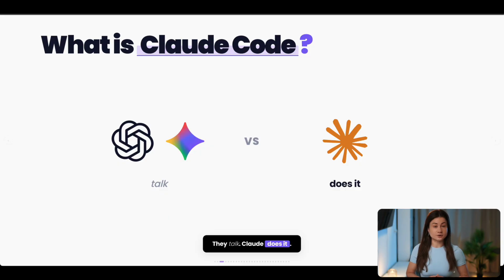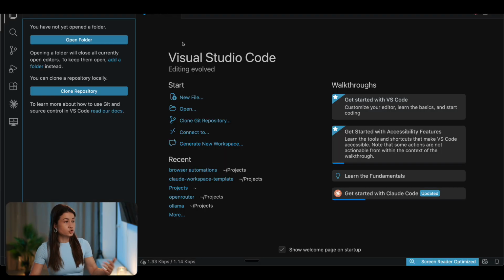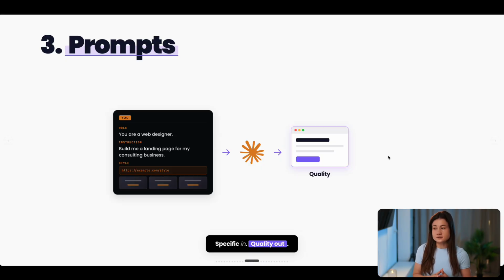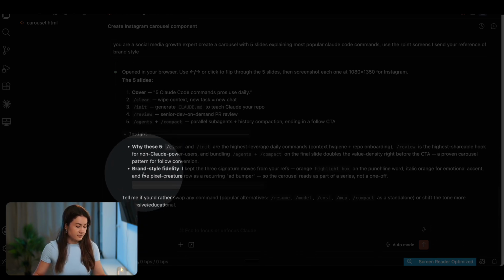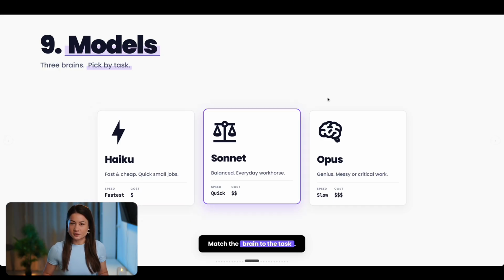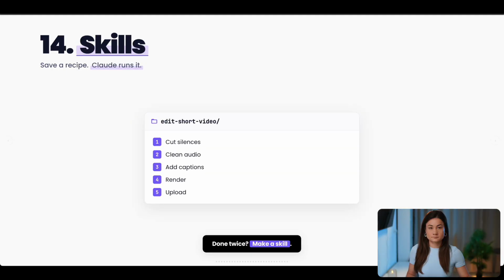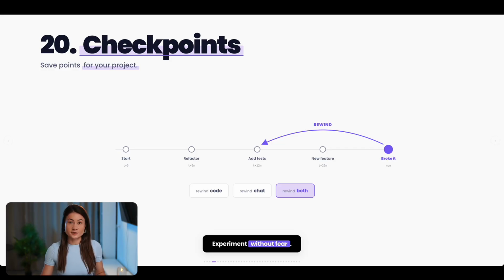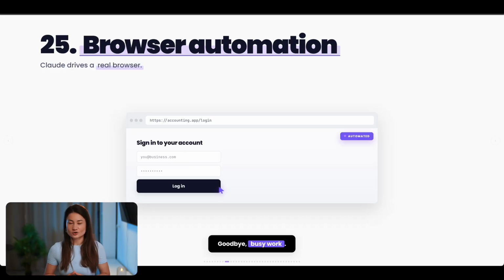Every Claude Code Concept Explained for Normal People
If your work is done on a computer, Claude Code can do it instead of you — 100%. You don't need to be a developer. You don't need to write a single line of code. But the moment you open Claude Code, you see a black screen, a blinking cursor, and terms like MCPs, sub-agents, and context windows. Your brain switches off.

  I've spent 200+ hours inside Claude Code automating my own business, and I've watched every beginner hit the same wall. So here's the shortcut: 25 concepts, one every 60 seconds, explained like I'm talking to a 10-year-old. By the end you'll know what to use, when, and how — no coding experience required.

  00:00 - Every Claude Code Concept for Non-Technical People
  00:44 - What is Claude Code?
  01:55 - How to Open Claude Code (Terminal, VS Code, Desktop)
  07:55 - Prompts (Role + Instructions + Examples)
  10:07 - Permissions (Ask / Auto-Edit / Auto / Plan Mode)
  11:30 - Tools (Read, Write, Browser)
  12:24 - The Context Window & Context Rot
  14:23 - Conversation History (--resume)
  14:46 - CLAUDE.md (Your Sticky Note)
  15:39 - Models (Haiku, Sonnet, Opus)
  16:30 - Tokens & Cost Tracking
  17:34 - Slash Commands
  18:24 - Memory (Across Conversations)
  19:13 - Compacting Long Chats
  19:56 - Skills (Your Repeatable Recipes)
  20:27 - Hooks (Set Traps for Claude)
  21:16 - MCP Servers (The USB Cable for Your Tools)
  21:53 - Sub-Agents
  23:19 - Agent Teams
  23:49 - Checkpoints / Undo
  24:28 - GitHub Integration
  25:32 - Plugins (The App Store for Claude)
  26:22 - Images & Screenshots in Chat
  26:55 - Scheduled Tasks
  27:22 - Browser Automation
  27:42 - Grab the free cheat sheet